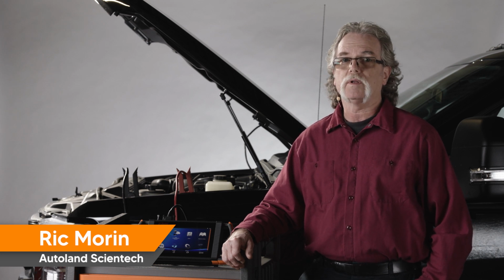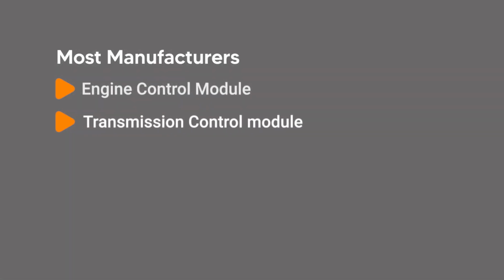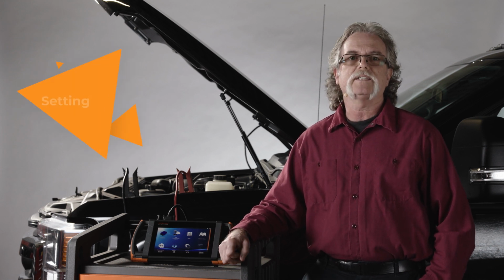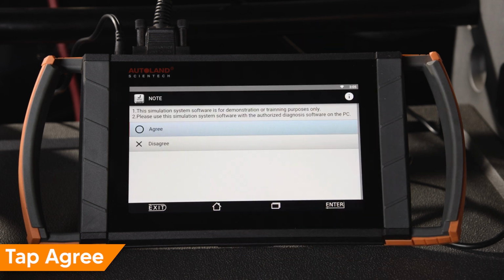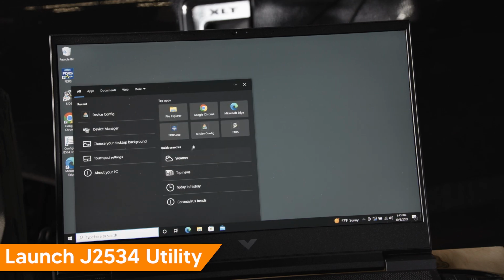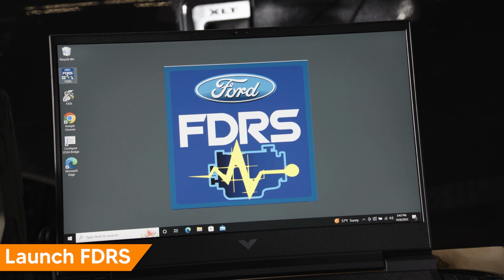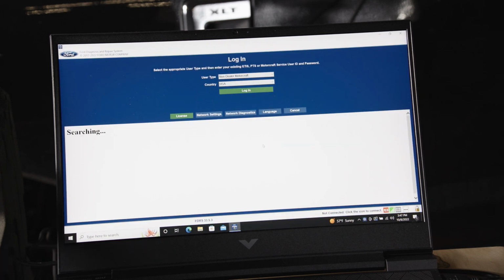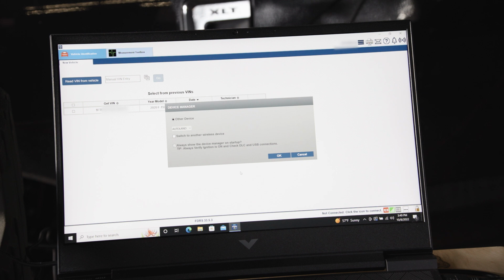How to Set Up Ford J2534 Pass-Thru Using your FDRS Factory Subscription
J2534 is a standardized interface used in conjunction with an OE website to perform control module coding and programming, often referred to as Pass-Thru programming. All iSCAN devices come equipped with an integrated J2534 interface, unlocking this powerful function for your shop.

J2534 defines a standard vehicle network interface that can be used to reprogram emission-related control modules. That means some manufacturers are going to offer programming of modules like the engine control module and the transmission control module. Others will give you access via Pass-Thru to complete vehicle module programming. Be sure to check availability for the vehicle and module programming you want to perform before purchasing an OE subscription.

Today we’re going to quickly set up your iSCAN device to use a J2534 Pass-Thru interface for Programming using your Ford OE FDRS account.

To download the iSCAN IJ2534 utility for free, . You will also find instructions on how to install it there.